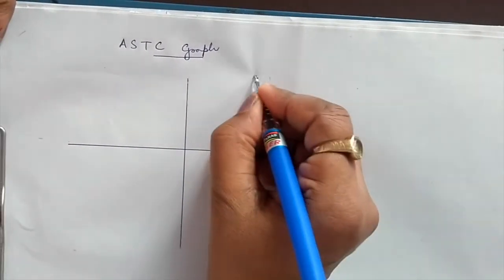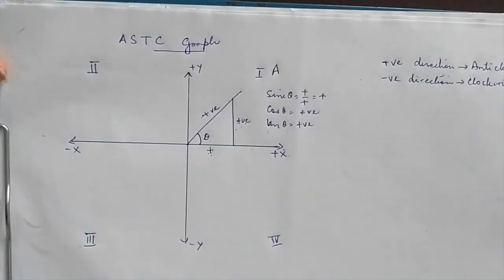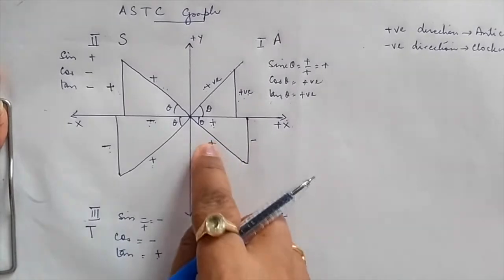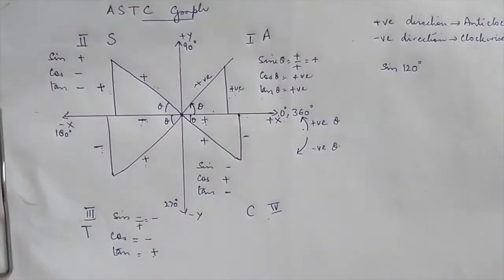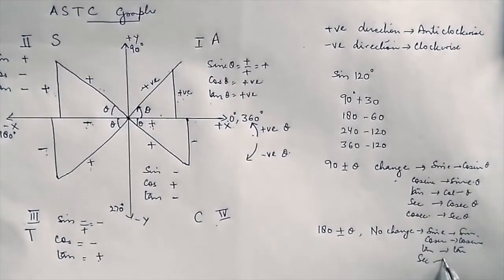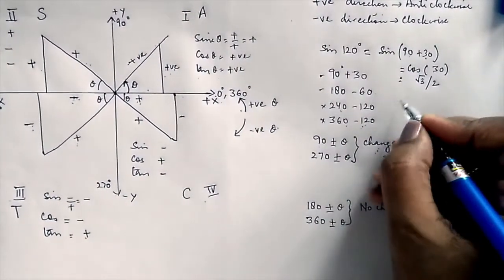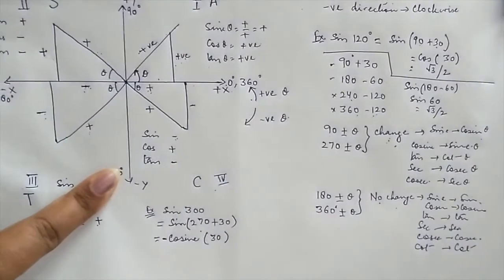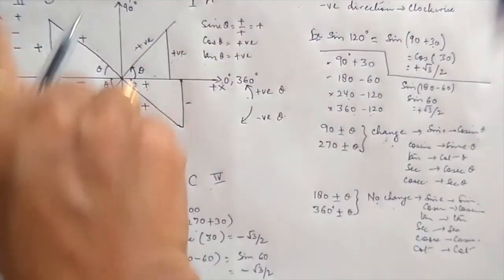ASTC Graph - Class 11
Video about ASTC Graph.